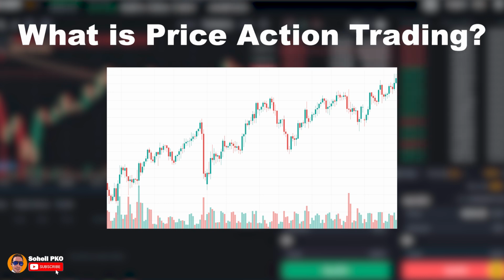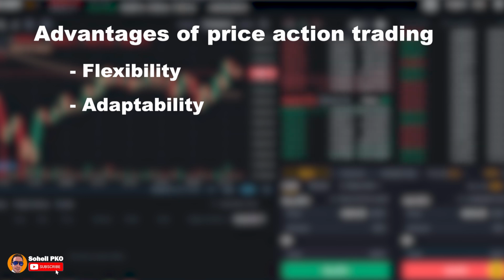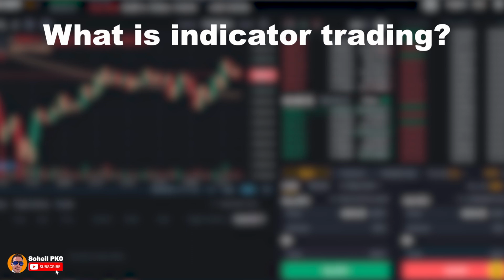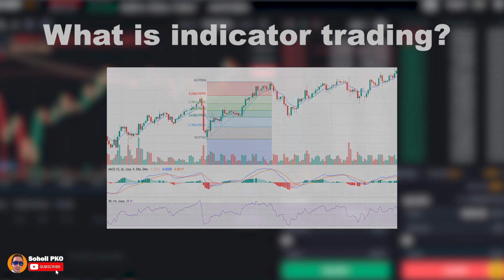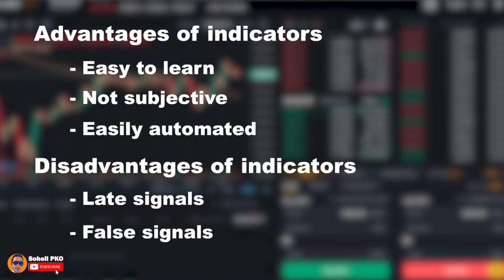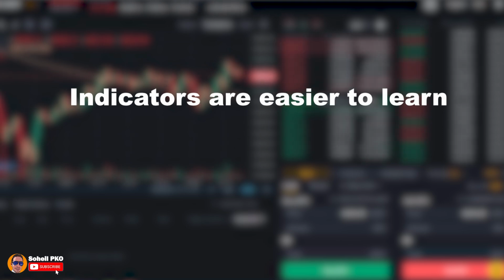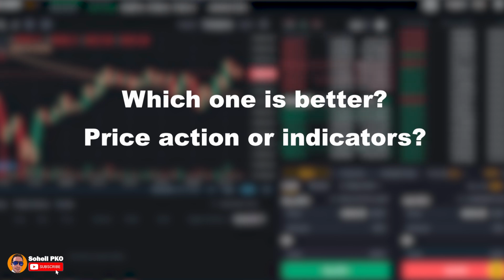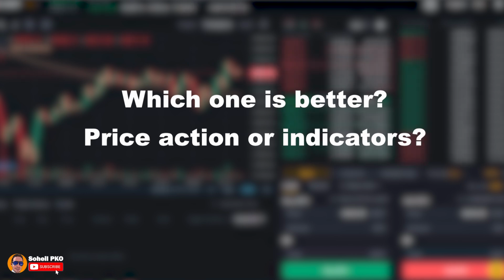Price Action vs Indicators...Which One Is Better?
Price action vs indicators is the subject of this video, and it's explained which one is better. First price action trading is discussed and advantages and disadvantages of price action trading strategies are explained, and then indicator-based trading and the advantages and disadvantages of indicator trading strategy are covered. And finally it's explained which of the price action trading or indicator trading is better, and what technical approach we can use.
Price action trading is one of the most popular trading strategies, and many traders use price action trading strategies in crypto, Forex, stocks, and other financial markets, and many of price action tutorials recommend learning of price action trading for beginners because price action trading is the pure form of technical analysis and by learning price action strategies along side with indicator-based trading strategies, beginners can better develop a consistently profitable trading system.